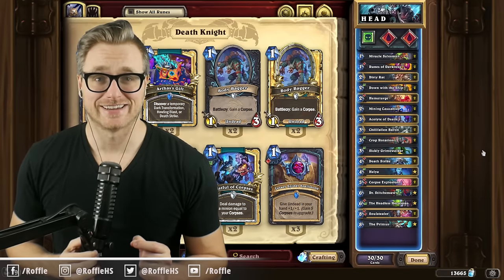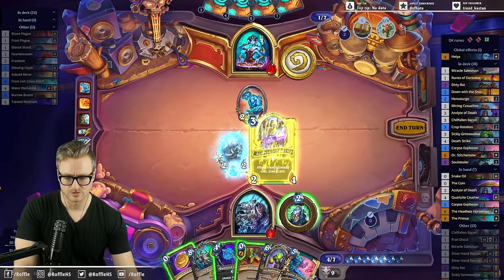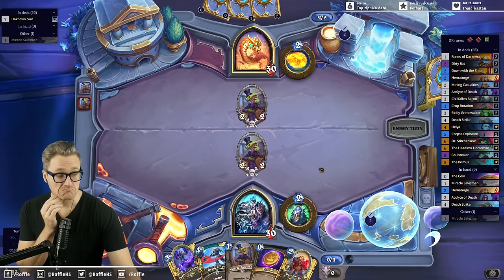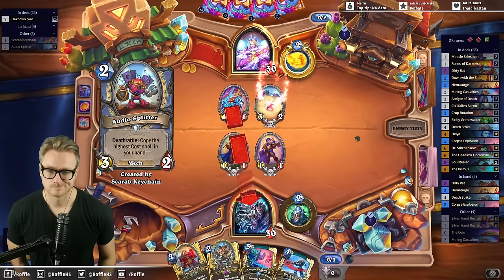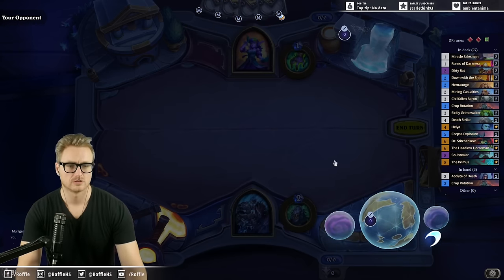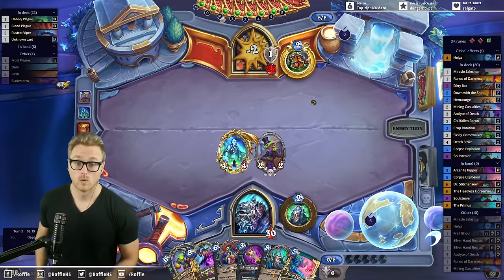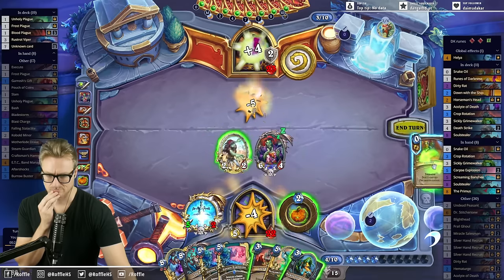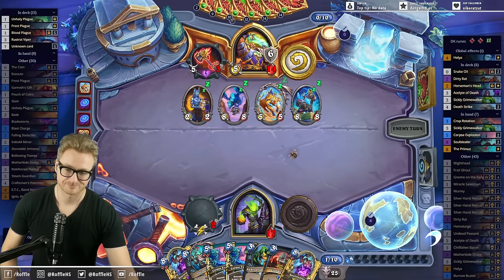Control Death Knight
📄 Deck List 📄
### H E A D
# Class: Death Knight
# Format: Standard
# Year of the Pegasus
# 2x (1) Miracle Salesman
# 2x (1) Runes of Darkness
# 2x (2) Dirty Rat
# 2x (2) Down with the Ship
# 2x (2) Hematurge
# 2x (2) Mining Casualties
# 2x (3) Acolyte of Death
# 2x (3) Chillfallen Baron
# 2x (3) Crop Rotation
# 2x (3) Sickly Grimewalker
# 2x (4) Death Strike
# 1x (4) Helya
# 2x (5) Corpse Explosion
# 1x (6) Dr. Stitchensew
# 1x (6) The Headless Horseman
# 2x (8) Soulstealer
# 1x (8) The Primus